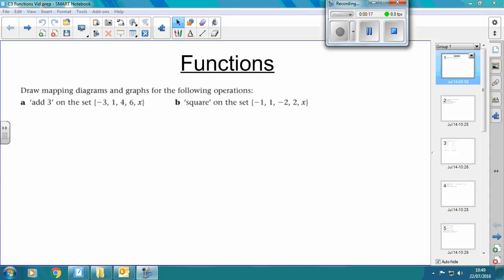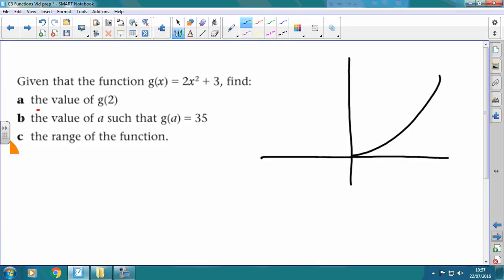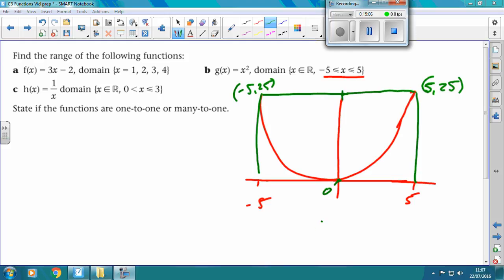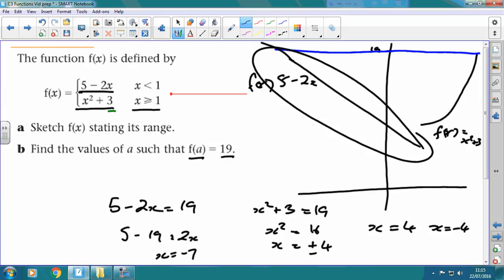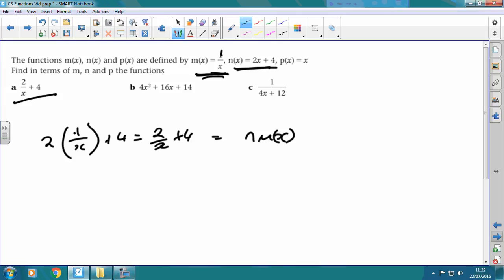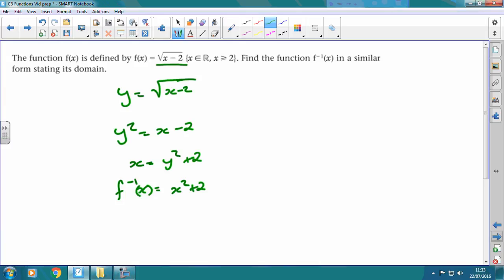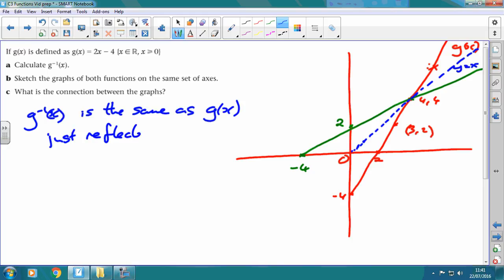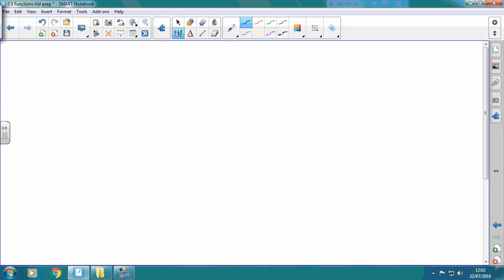RescorlaMaths C3 Functions lesson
Take notes, watch and rewatch.